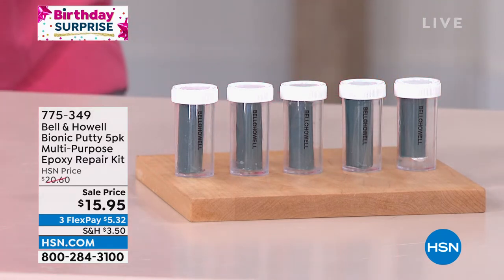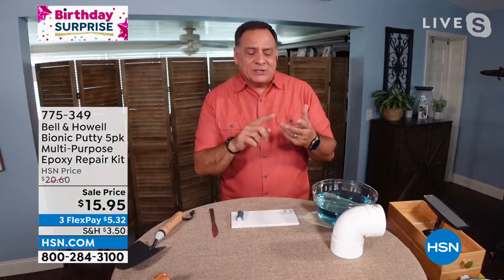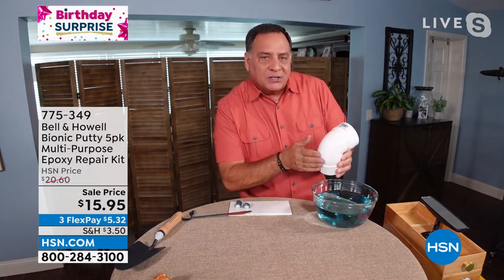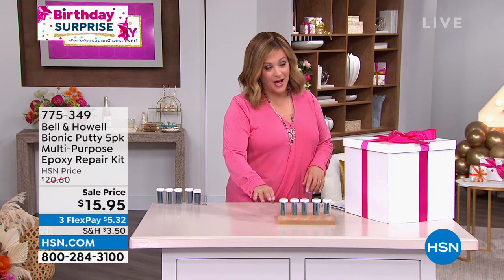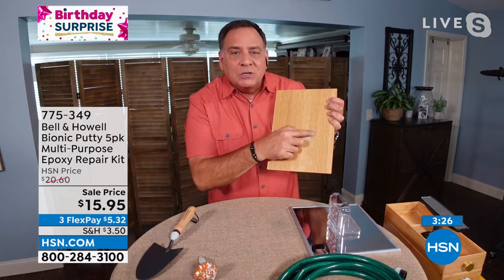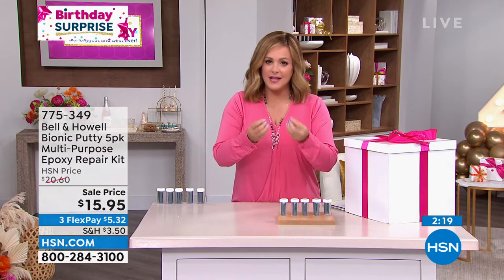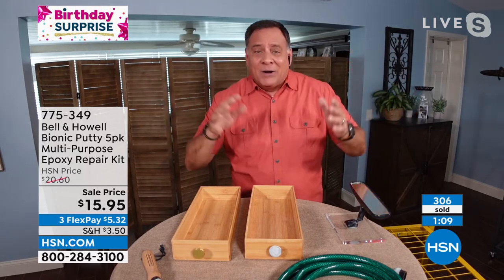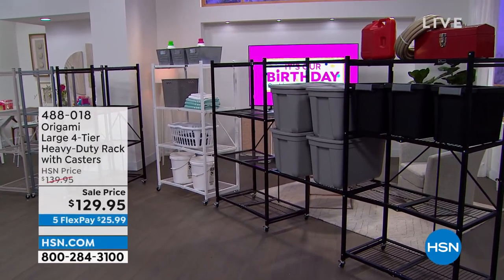Bell Howell Bionic Putty MultiPurpose Epoxy Repair Kit...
Bell   Howell Bionic Putty MultiPurpose Epoxy Repair Kit  5pack
Now in a putty to fix and bond all your needs, simply cut the epoxy, activate and repair. It's waterresistant and can stop leaks. Use it on wood, ceramic, metal and more as it bonds to almost any surface.

    5 Bionic putty cylinders